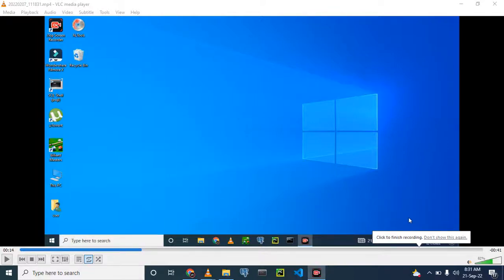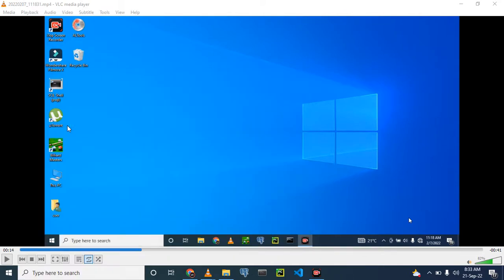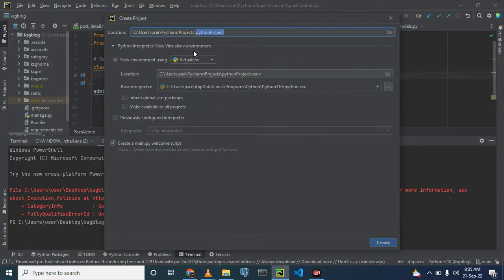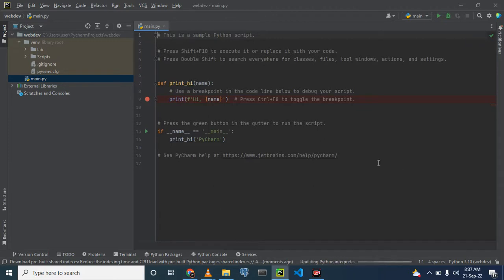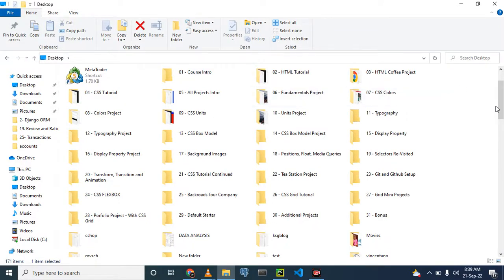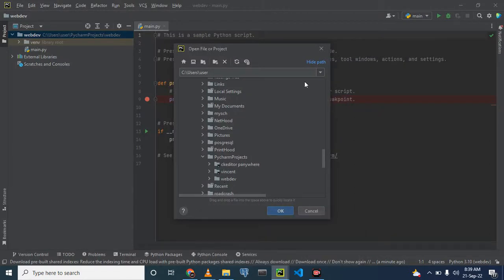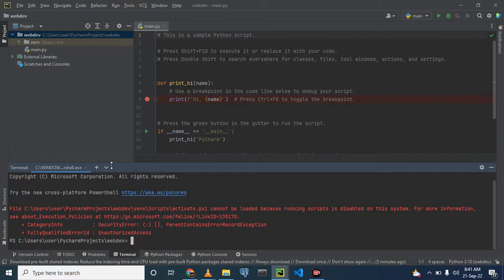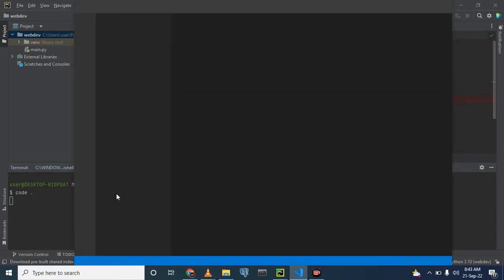PART 3. HOW TO OPEN AND RUN VS CODE IN PYCHARM IDE (DJANGO WEBSITES)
Last time we installed pycharm for absolute beginners in web development using django and python. Today we are going to learn how to run vs code inside pycharm IDE.  Next video we shall learn about creating django project and creating django apps and then configuring the apps.